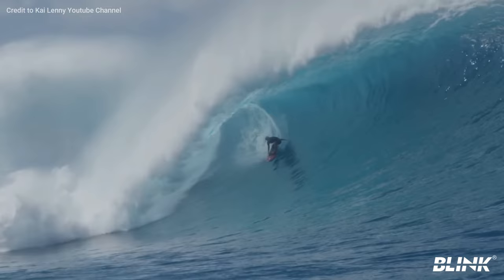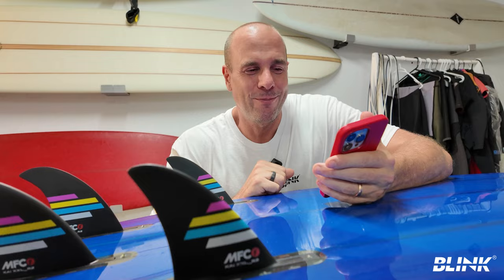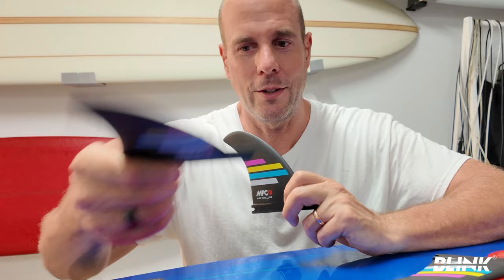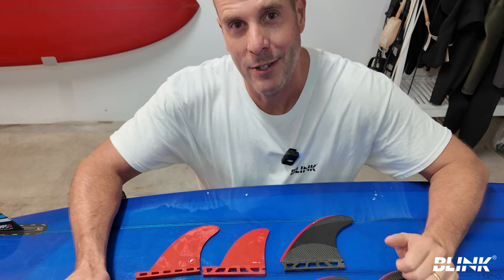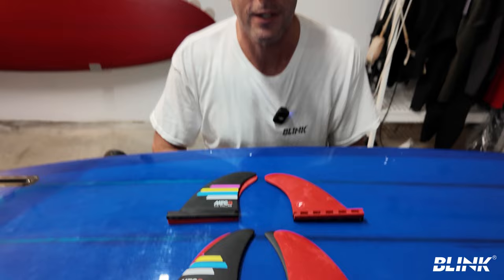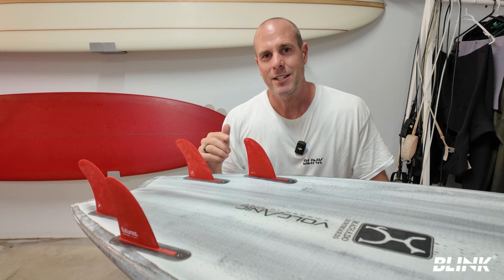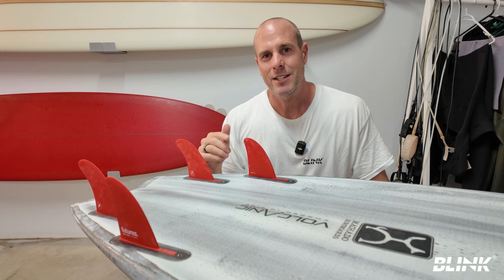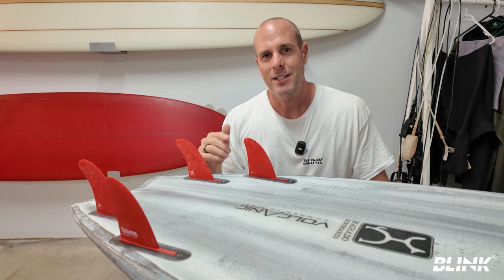Kai Lenny or John John Florence: Which are the BETTER quad fins?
John John Florence’s big wave quad is pretty similar to Kai Lenny’s R2 Quad set - with the front fin being smaller than the back.

JJF says his smaller front fins are for speed and the larger ones are for control.

Kai says his front ones are for stability and the back are for maneuverability.

If both quad fins used the same concept and are designed by world-class surfers, what makes each unique?

I put them to the test across four different boards and in varying wave conditions, and one came out on top.

00:00 - Intro
00:46 - Meet the JJF big wave quad fins
02:28 - The price difference
03:03 - Comparing fin construction
05:37 - JJF quads vs other normal fins
06:56 - The difference from the Kai quad set
08:14 - Will it work on the Machado Seaside?
08:58 - Testing the JJF fins on a step-up
09:45 - Where the JJF fins worked best
11:45 - Which is the better fin: JJF or Kai?